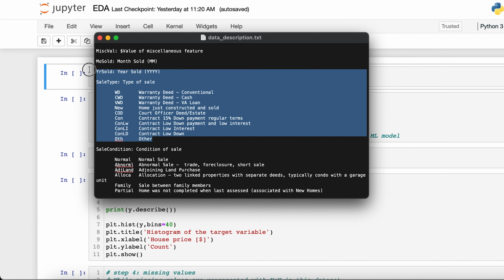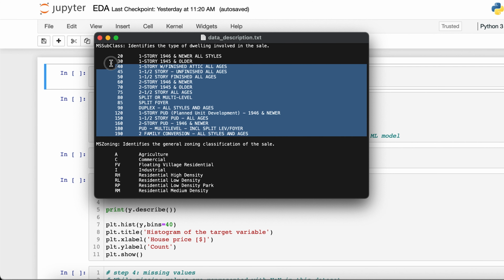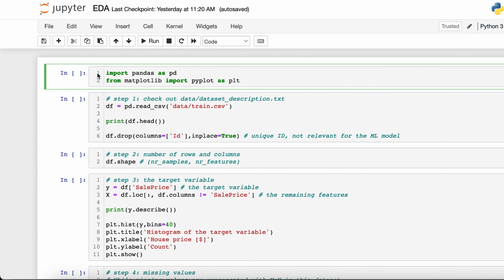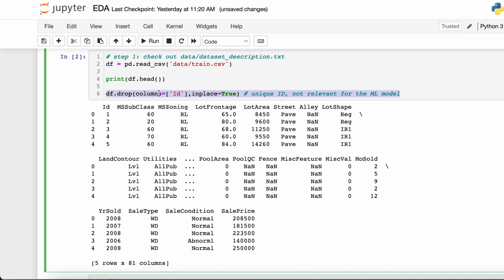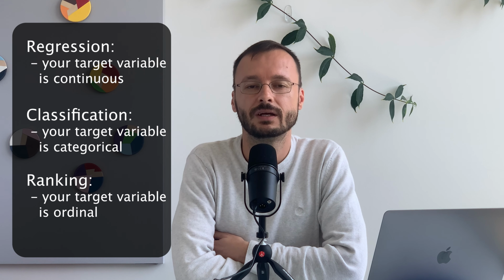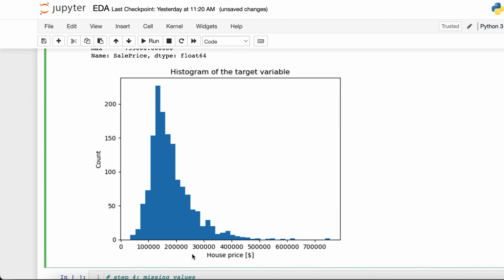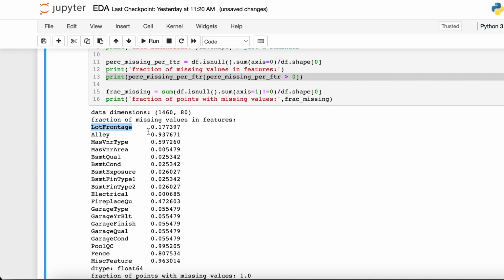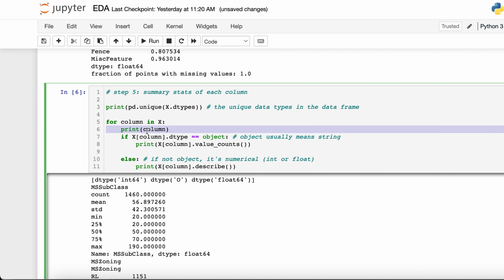5 steps to start EDA - from a data science prof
Check out the github repository below to access the jupyter notebook I walk through in the video.

Let me know if you have any questions about EDA in the comment section. If there is a dataset you'd like me to explore, link it down below.

Timestamps:
00:00 - Intro
00:45 - Step 1: dataset description
04:42 - Step 2: number of rows and columns
06:43 - Step 3: target variable
08:42 - Step 4: missing values
10:13 - Step 5: summary statistics
11:42 - Outro